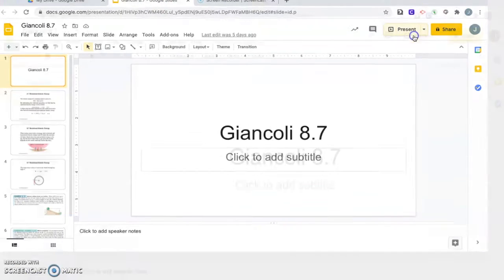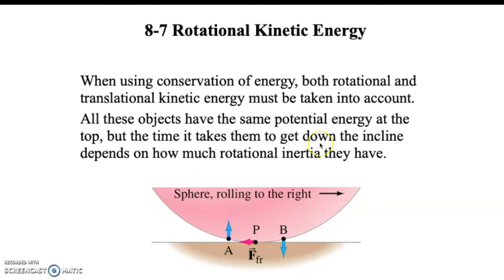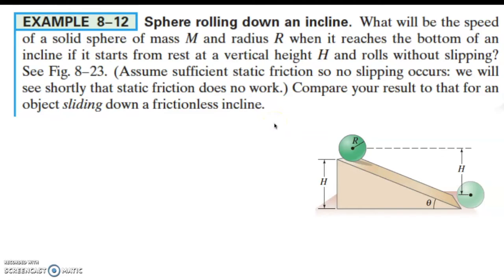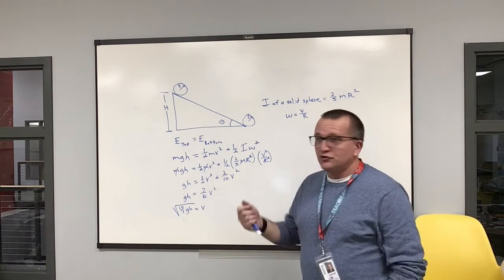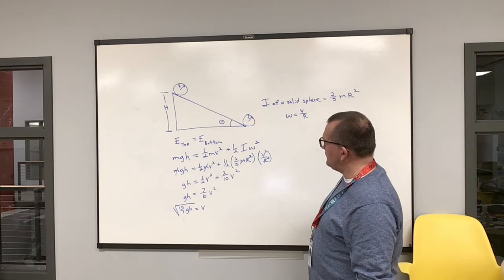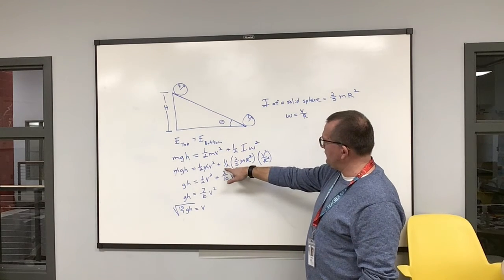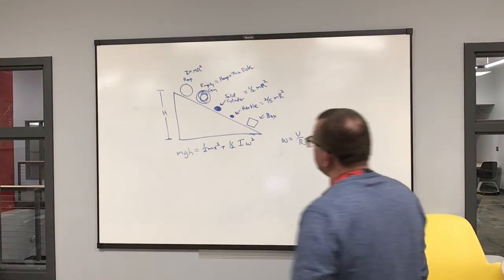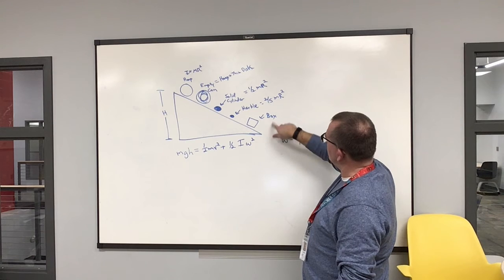Giancoli 8 7